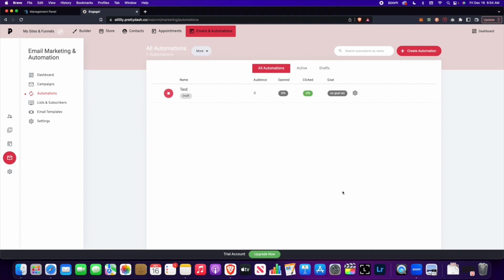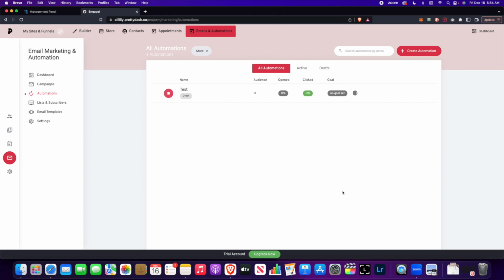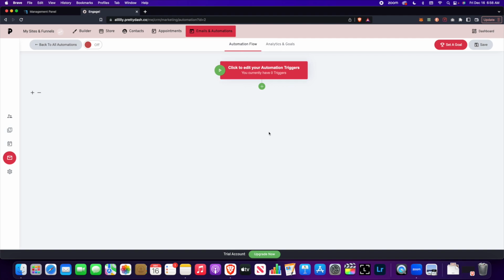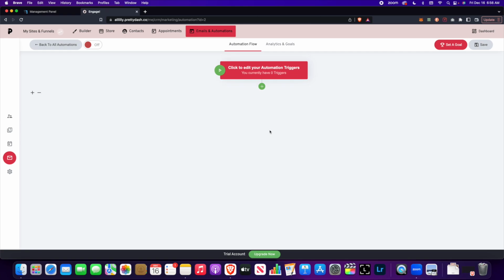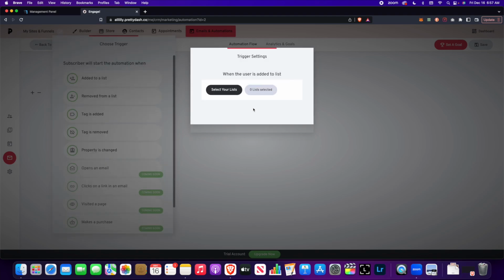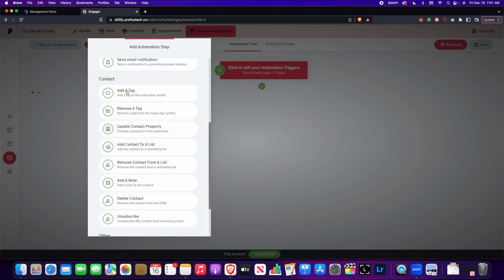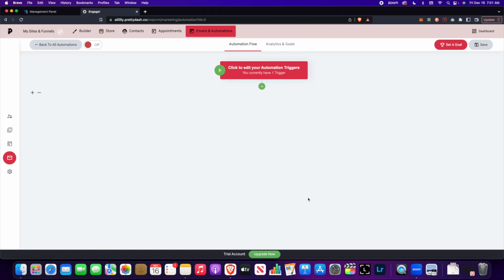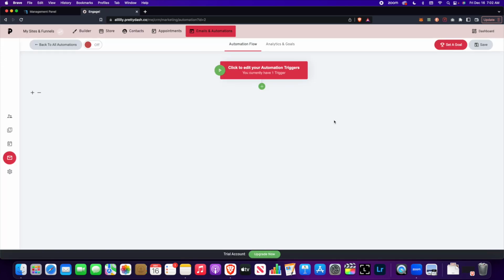How to set up automations on your Pretty Dashboard website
How do you set up automations on your website?

Have you been wondering what kind of automations you can use on Pretty Dash?  In this tutorial we go through the options for setting up automations on your site.  When someone gets added to an email list, automatically send them a chain of emails or another action.